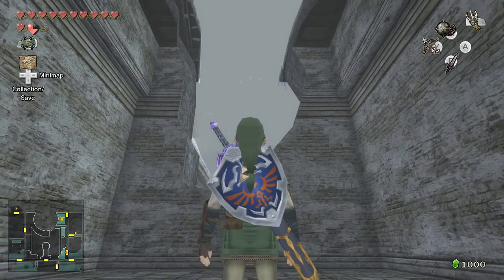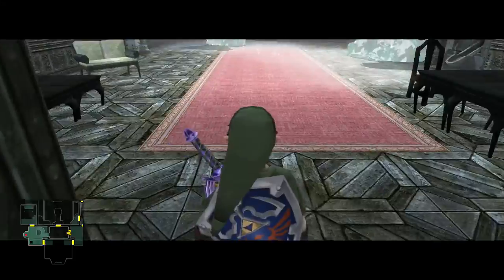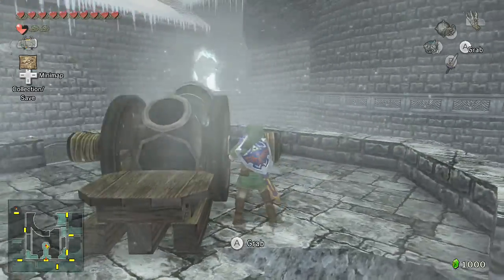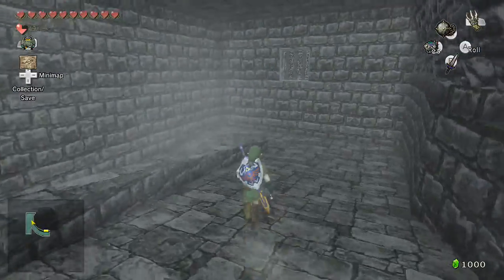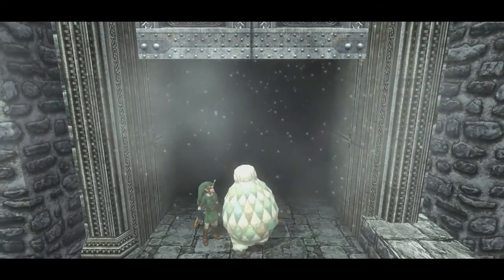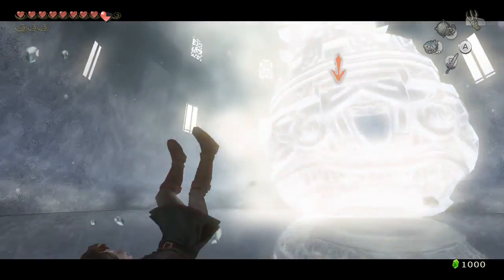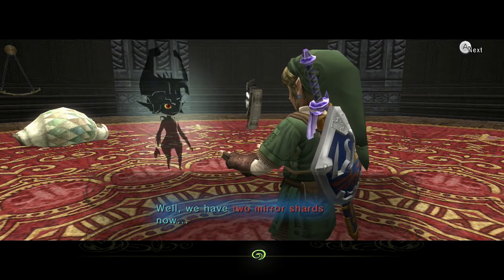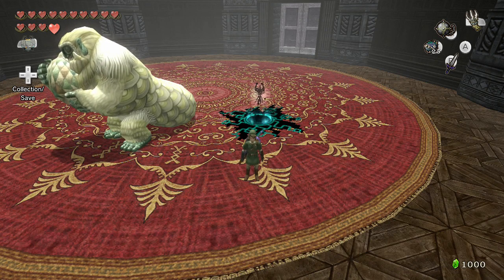Let's Play - The Legend of Zelda: Twilight Princess HD - Episode 55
The trek through Snowpeak Ruins is almost complete. Link only need find the dungeon's big key. This time, it is the bedroom key! It shouldn't be too hard. The hosts were pretty nice after all.

Snowpeak Ruins Big Key: 7:35
Snowpeak Ruins Mirror Shard: 9:40
Snowpeak Ruins Heart Container: 16:50